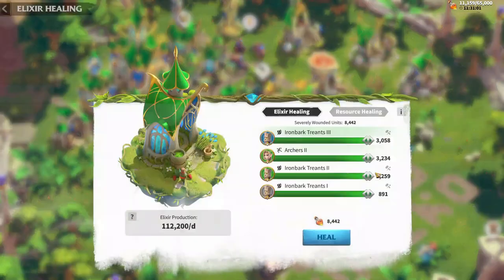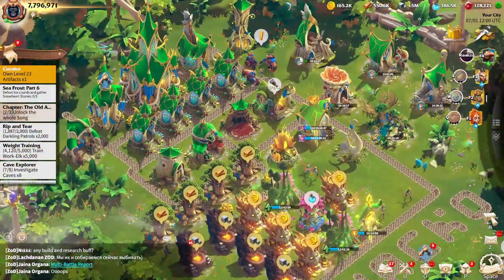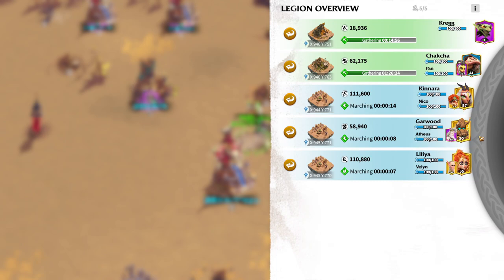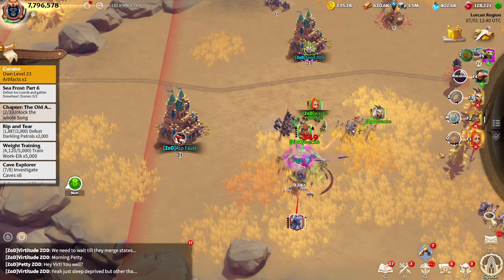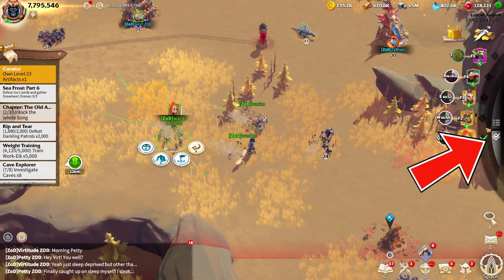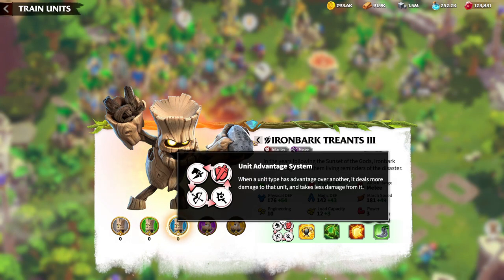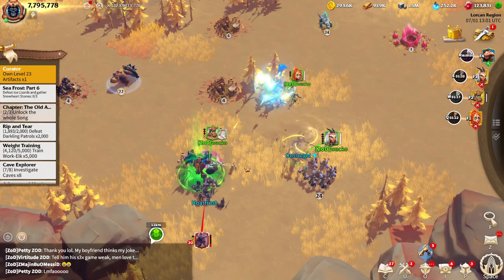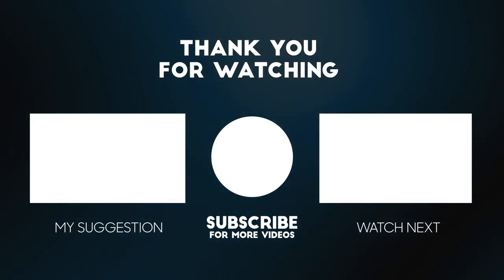I USED THIS DARKLING FARMING HACK IN CALL OF DRAGONS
In today's video I'm going to share with you the most efficient way to farm darklings with the least amount of time and CP needed. You would be truly amazed! Watch this video and apply it!